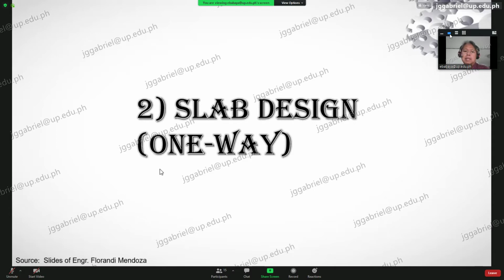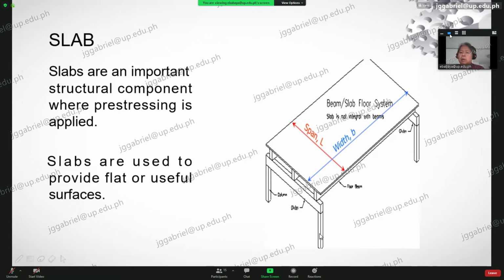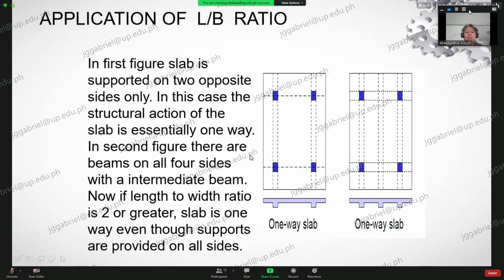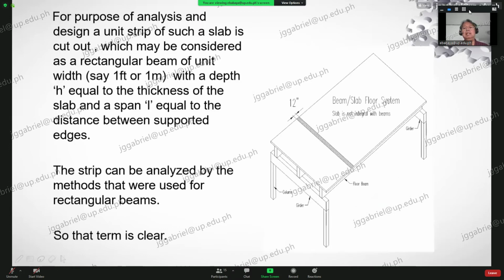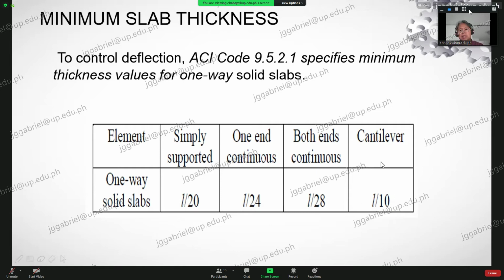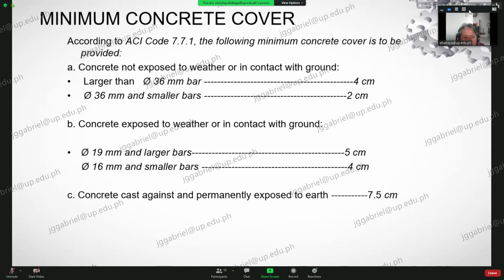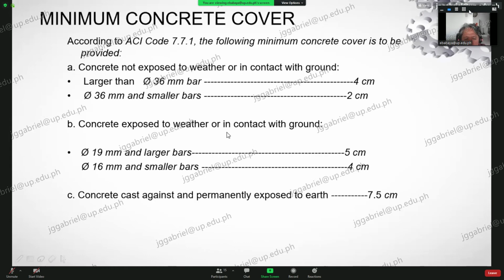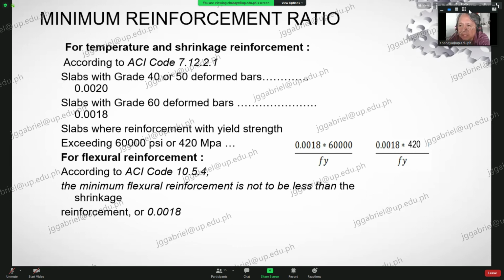Arch 172 Abaya Nov 11 Part 1